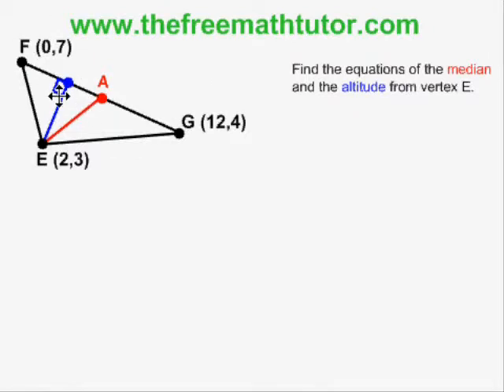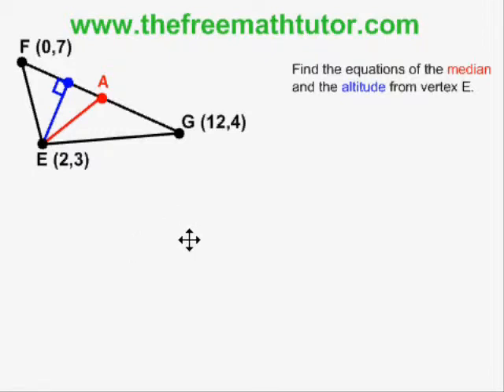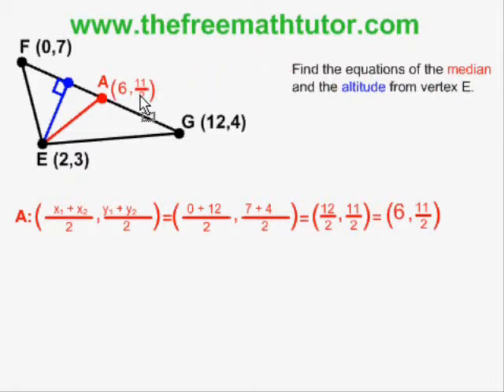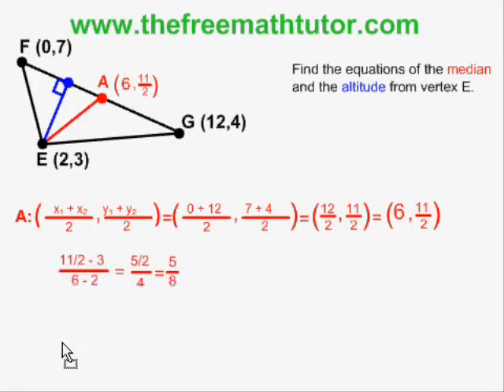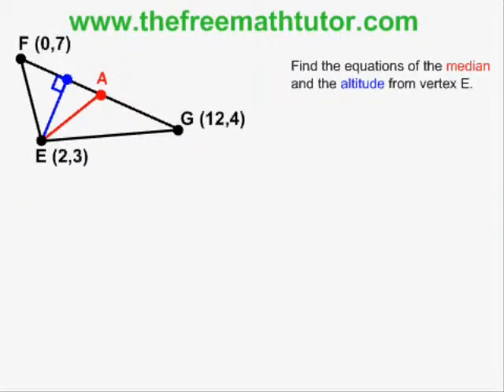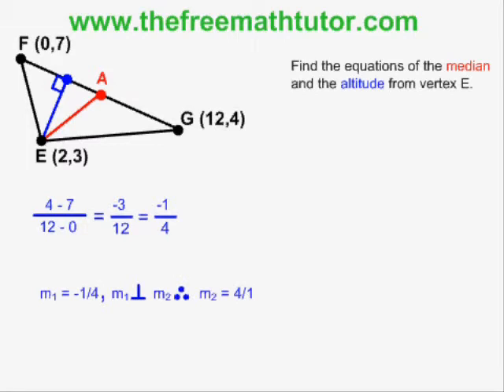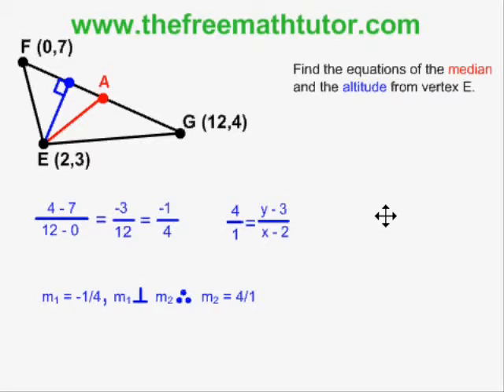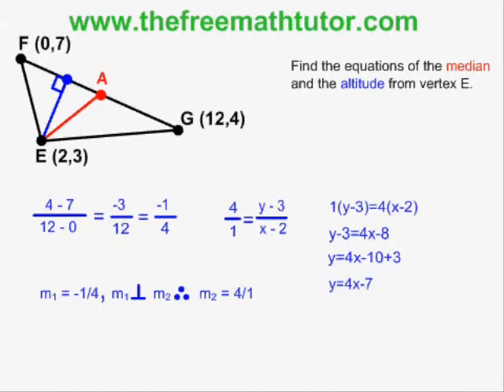Multiple-Step Straight Lines Problems - Example 2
This video is an example of a problem that requires straight lines knowledge and various formulas. For many more instructional Math videos, as well as exercise and answer sheets, go to: